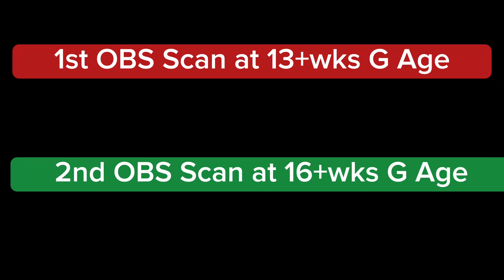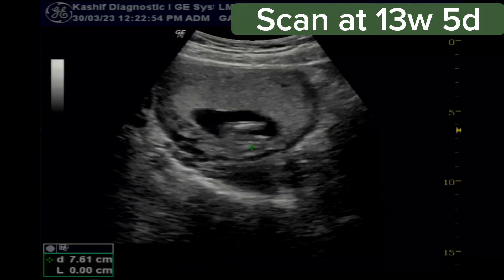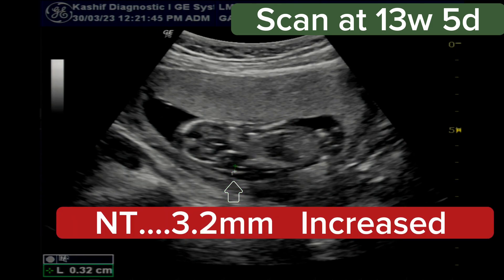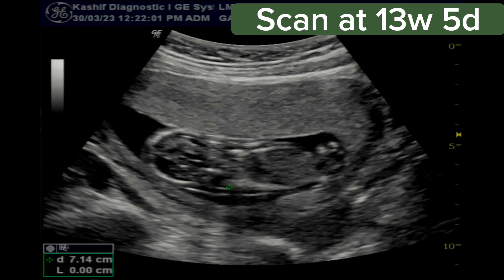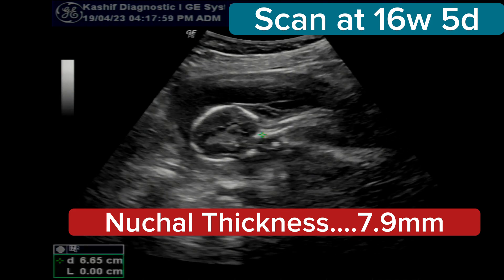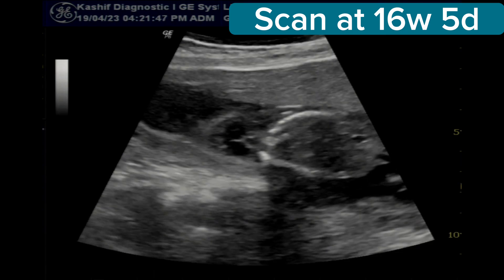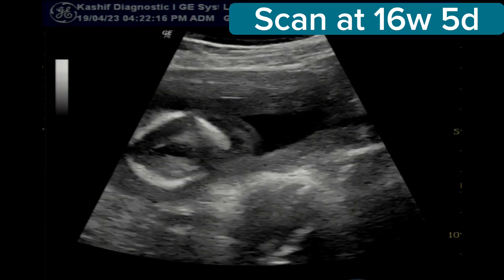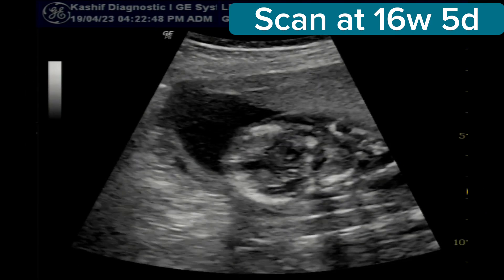Multiple Fetal Congenital Anomalies | How to Diagnose Cystic Hygroma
Nuchal translucency is usually done between the 11th and 14th week of pregnancy

Increased thickness of the nuchal fold is a soft marker associated with multiple fetal anomalies

An increased NT has also been associated with a high risk of miscarriage or fetal death. This risk increases with increasing NT thickness, and miscarriage or fetal death may be preceded by cardiac failure symptoms such as fetal hydrops

An increased NT can be associated with a chromosome change such as Down's,

cystic hygroma - or lymphangioma - is a birth defect that appears as a sac-like structure with a thin wall that most commonly occurs in the head and neck area of an infant. As the baby grows in the womb, it can develop from pieces of material that carries fluid and white blood cells.

The exact cause of a cystic hygroma is unknown. The cyst forms as a result of damage to the lymphatic system during fetal development,

Fetal death: 90%. In 10% of cases the fetal karyotype is normal, there are no other obvious defects and the hygromas resolve during pregnancy

No medicine can cure cystic hygroma